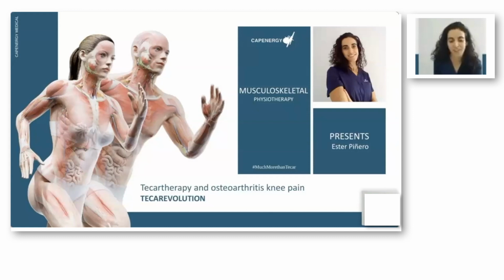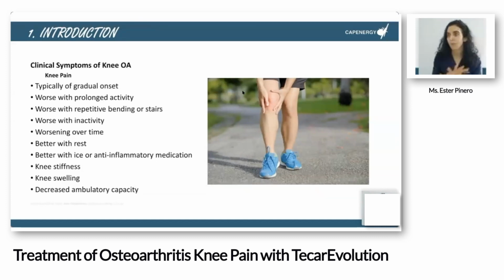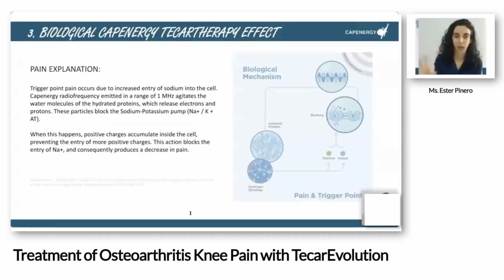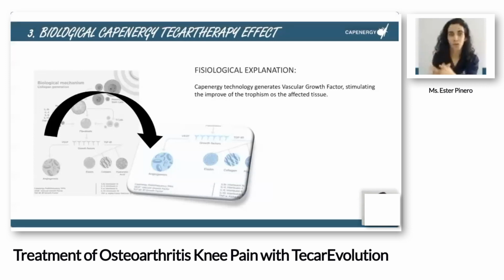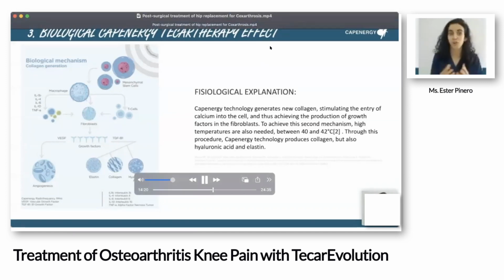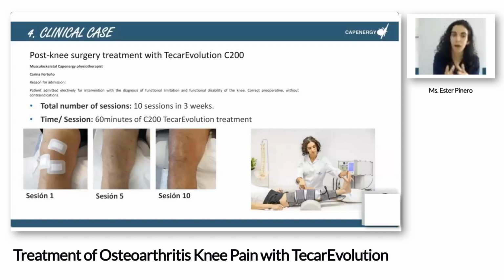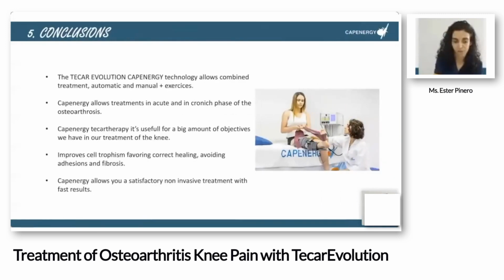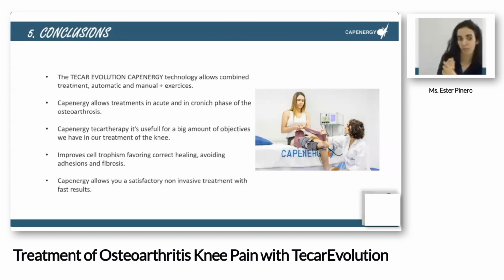Treatment of Osteoarthritis Knee with TECAR Evolution Ms Ester Pinero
Ms Ester Piñero is a physiotherapist, with a massive experience in chronic pain management.